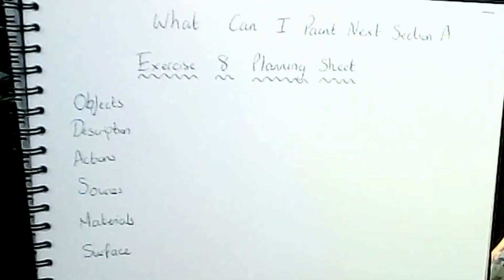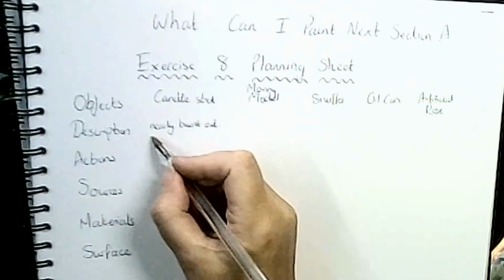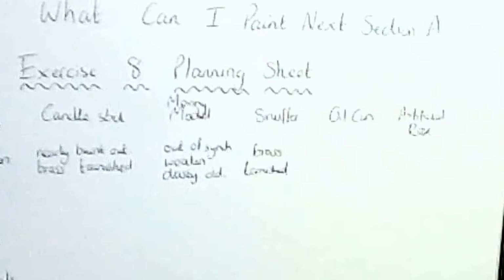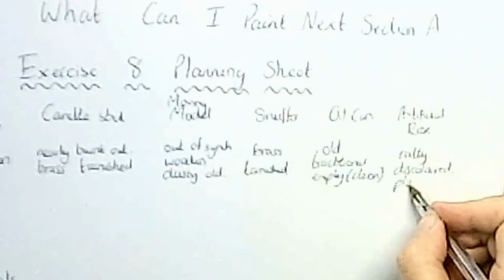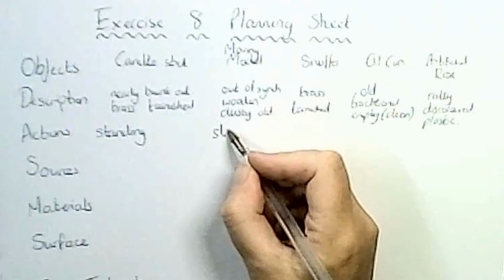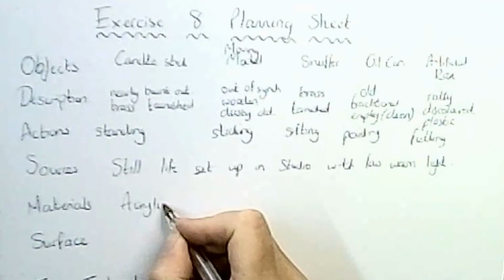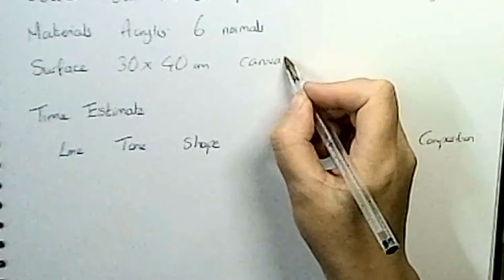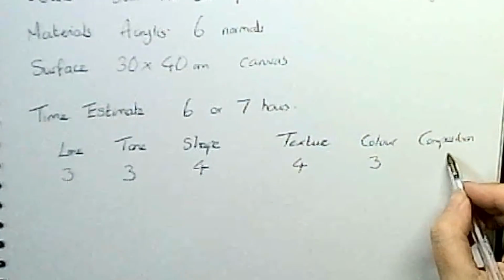Section A Exercise 8